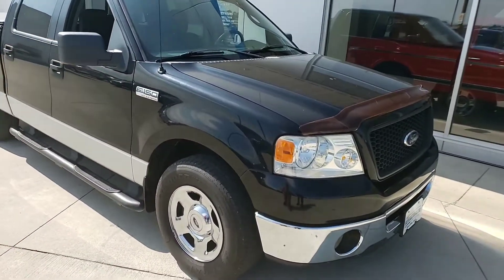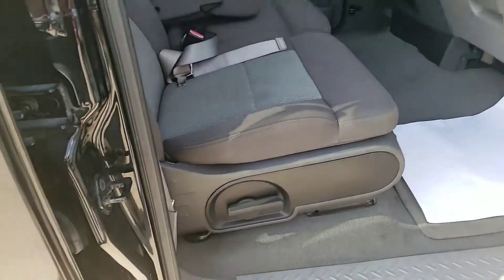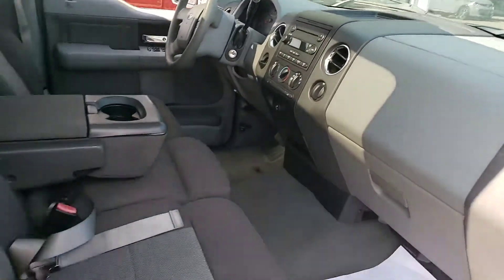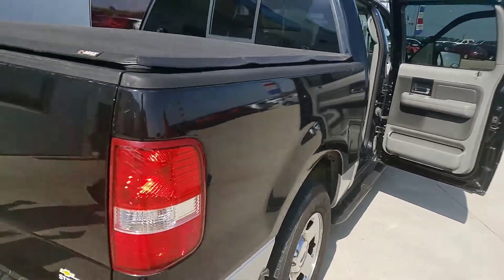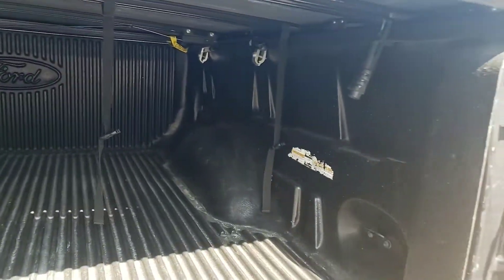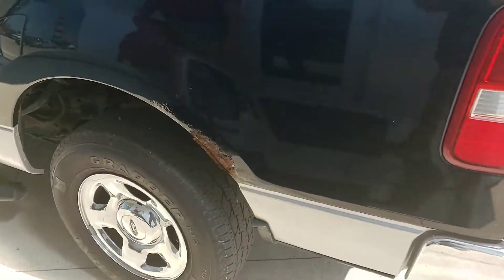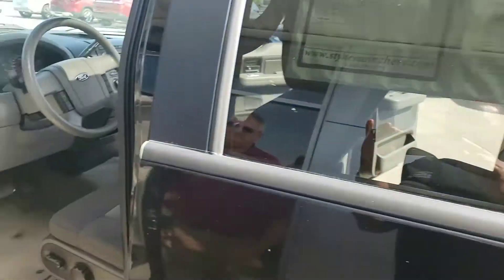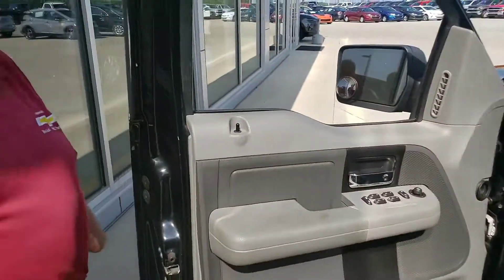2006 F 150 XLT